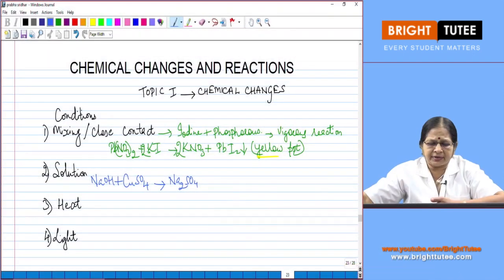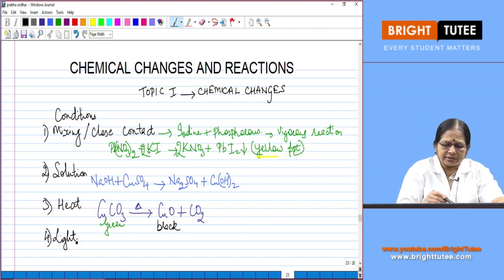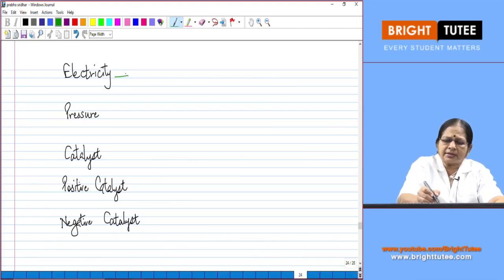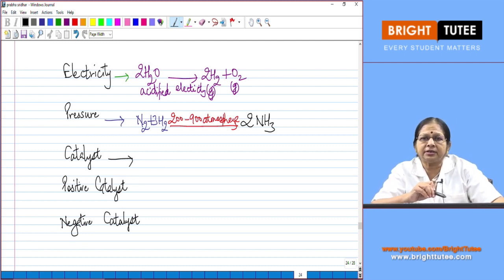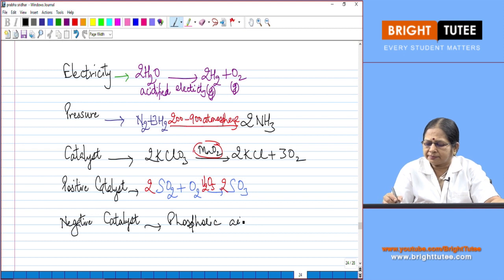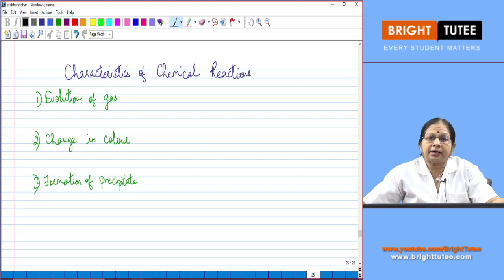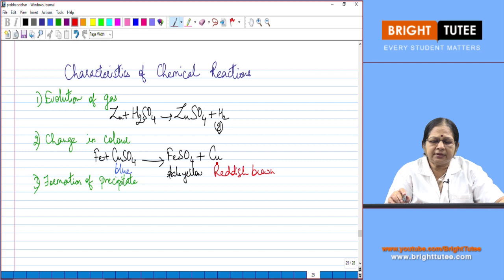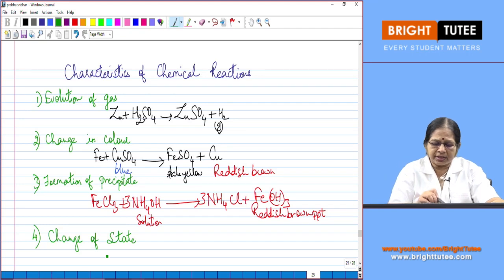"Unveiling the Marvels of Chemical Metamorphosis: